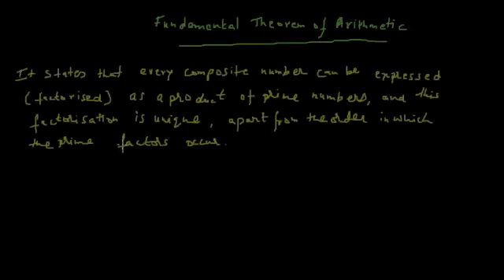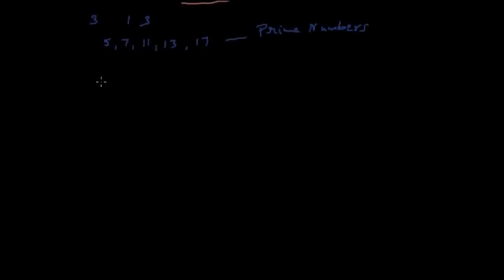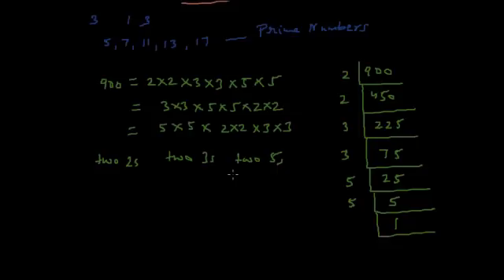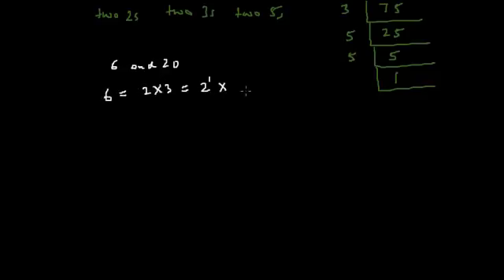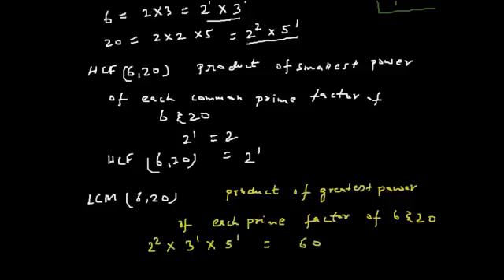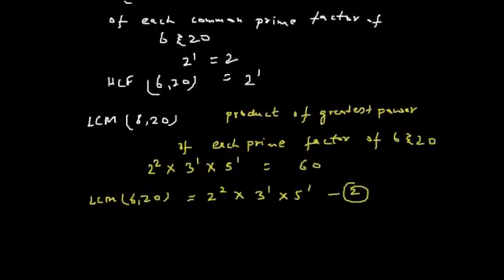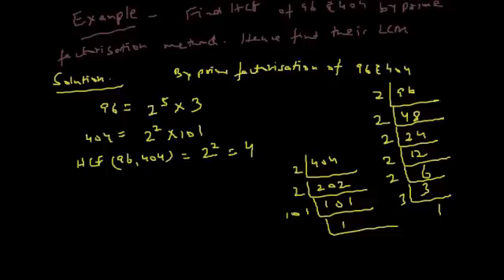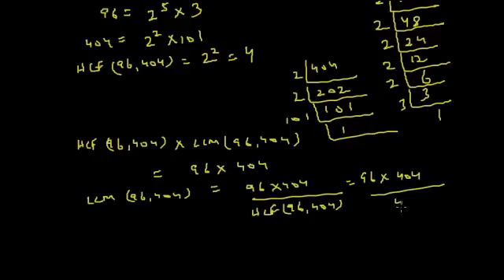Fundamental Theorem Of Arithmetic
This video is from first chapter Real Numbers from NCERT Class 10 maths as per CBSE syllabus. It explains in detail about The Fundamental Theorem Of Arithmetic with solved examples.